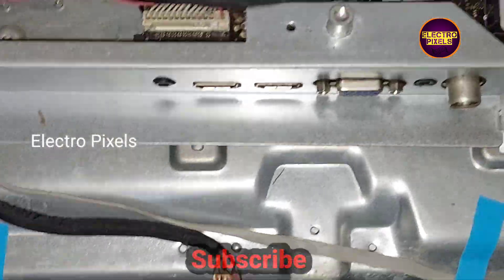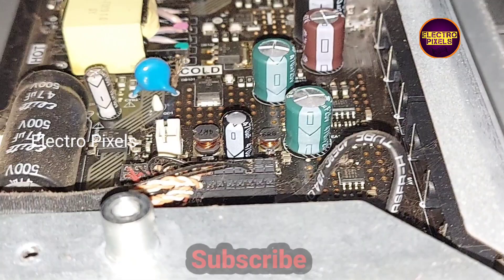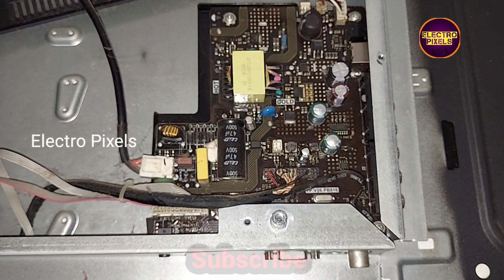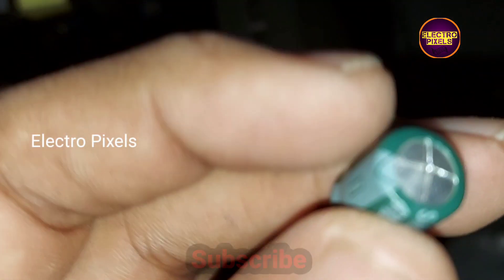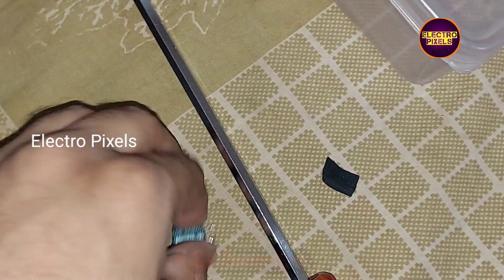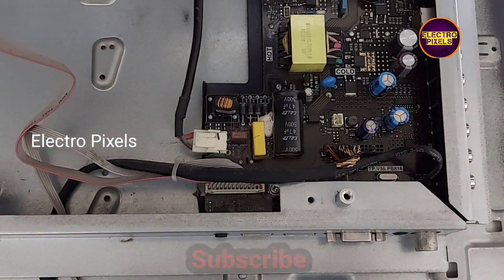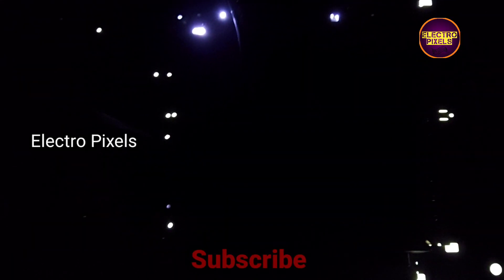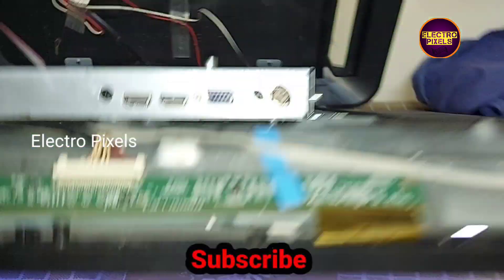LED TV Combo Board Backlight ok No Display Repairing || Tp. v56.Pb816|Basic Repair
This video is about LED TV Combo Board  Backlight ok No Display Repairing || Tp. v56.Pb816||Tv Repairing|Basic Repair